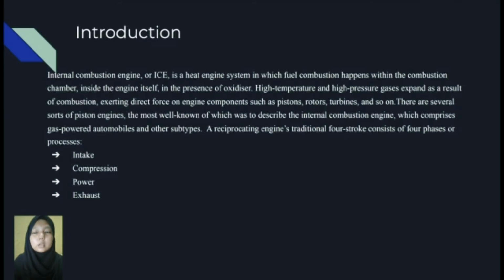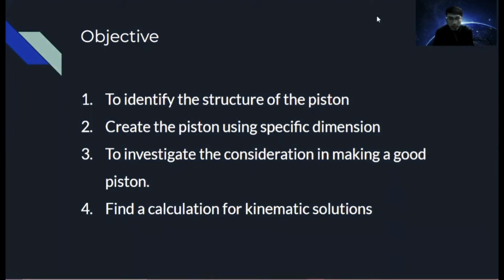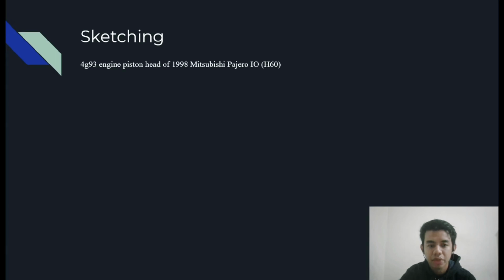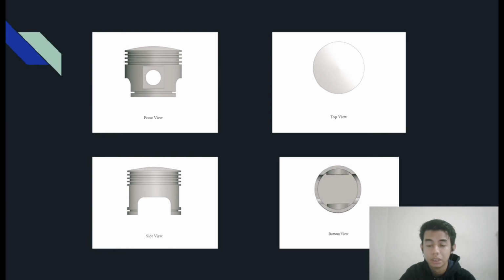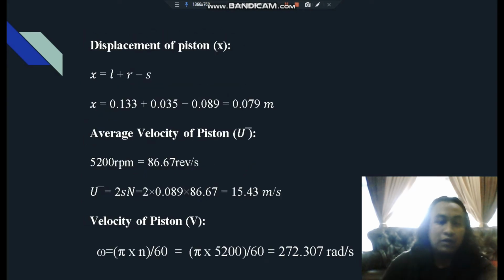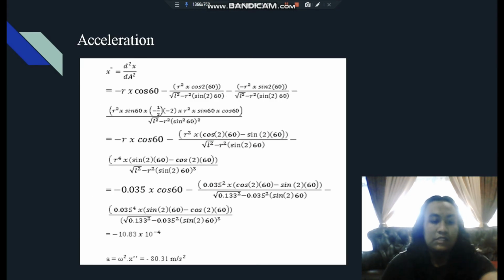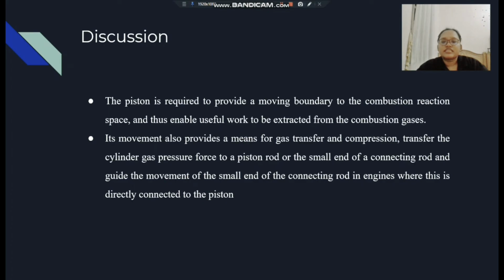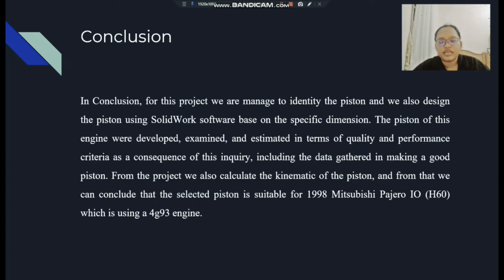ENGINE DESIGN FINAL REPORT PRESENTATION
GROUP 2 PRESENTATION FOR BMA3623